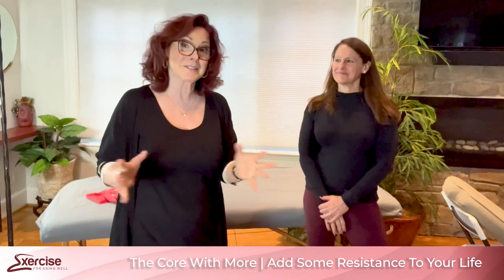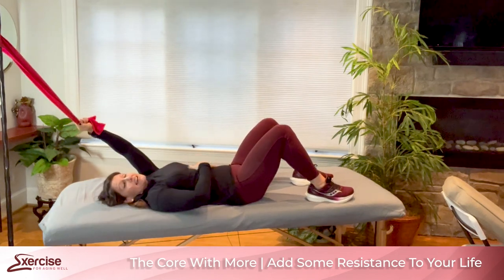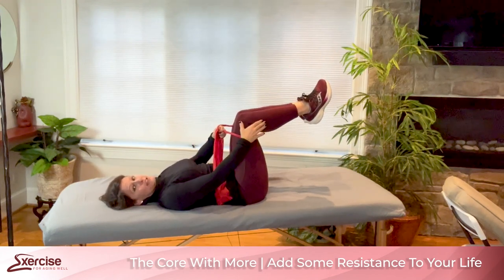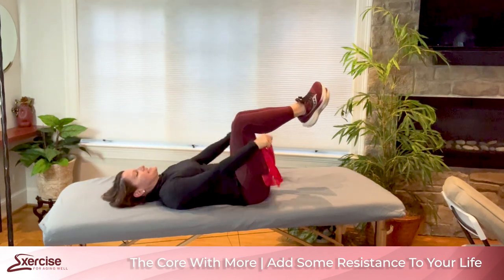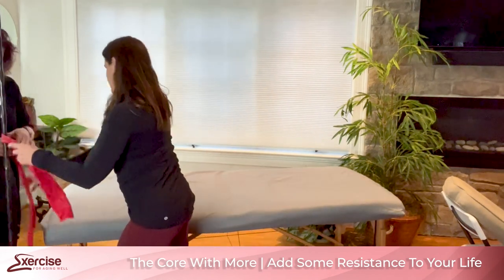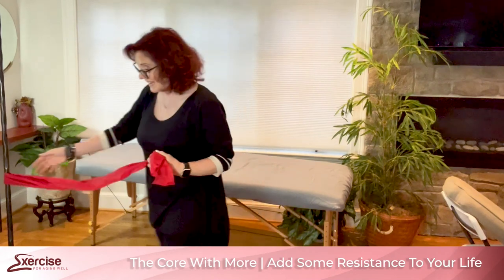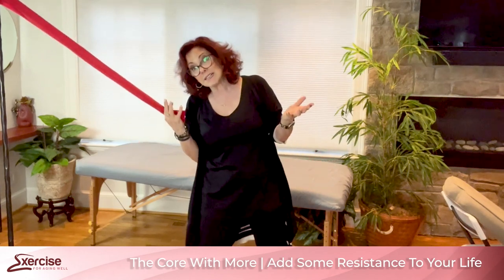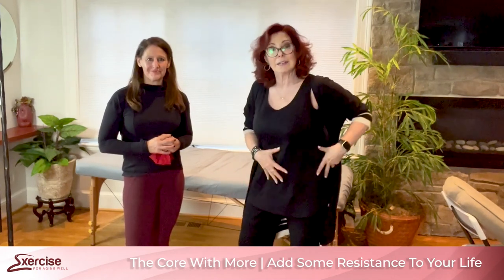The Core With More | Add Some Resistance To Your Life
Are you ready to revolutionize your core workout with some creative and effective resistance exercises?

In this episode, Dr. Carole Lewis and Dana Logan, MS PT, explore the benefits of incorporating resistance into core exercises. They discuss recent studies showing the effectiveness of resistance workouts for core strengthening and emphasize the importance of variety in exercise routines, especially when working on the core five to six days a week.

The episode features demonstrations of various resistance exercises, including crunches with resistance bands and trunk rotations. Dana Logan guides listeners through exercises like tabletop extensions and back lifts, focusing on maintaining proper form. Dr. Lewis showcases trunk rotations and chops, emphasizing the need to keep hips stable for maximum effect. This episode is perfect for anyone looking to add a new dimension to their core training routine.

Carole B. Lewis PT, GTC, GTCCS, MSG, MPA, PhD, FSOAE, FAPTA, is an expert in geriatric rehabilitation and has a rich background in healthcare. Founder of a private practice in Washington, D.C., and an adjunct professor at George Washington University, Dr. Lewis has made significant contributions to the field of aging, editing a major journal for over 30 years and authoring
over 20 books. Her outstanding work has been recognized with numerous awards, including the prestigious Mary McMillan Lecturer Award, highlighting her lifetime achievements in geriatrics.

Dana Logan, MS, PT, with over two decades of experience as an orthopedic physical therapist, is devoted to guiding her patients beyond their injuries to reach their peak functionality. Passionate about empowering patients to embrace their capabilities rather than fixate on limitations, Dana earned her Bachelor’s in Exercise Science from Miami University and a Master’s in
Physical Therapy from Washington University in St. Louis. Throughout her illustrious career, she's taken on directorial roles, delivered lectures, crafted educational materials, and advocated for workplace ergonomics. Off-duty, Dana is an outdoor enthusiast with a love for fitness, boating, and gourmet experiences, and she actively volunteers for the Chesapeake Bay Foundation and the DC Medical Volunteer Corps.